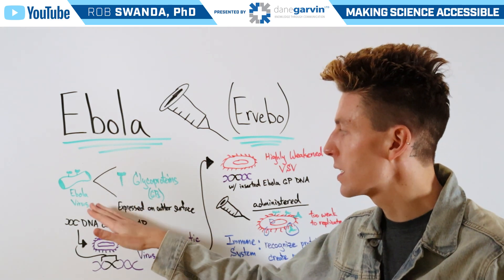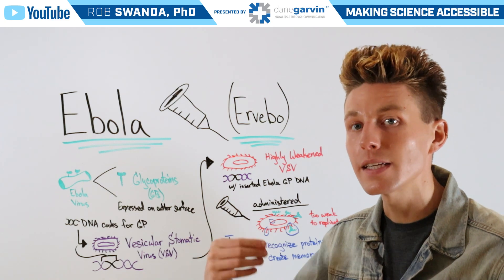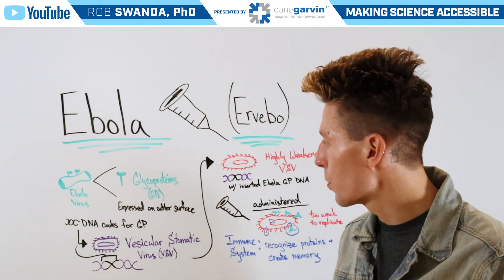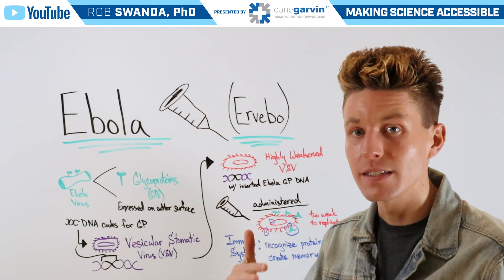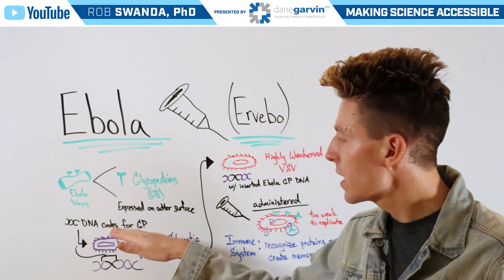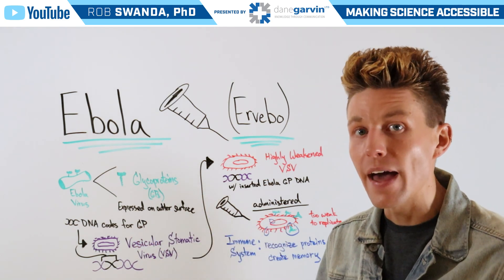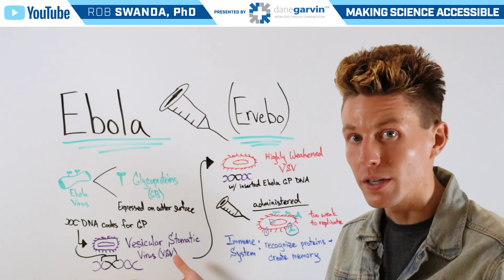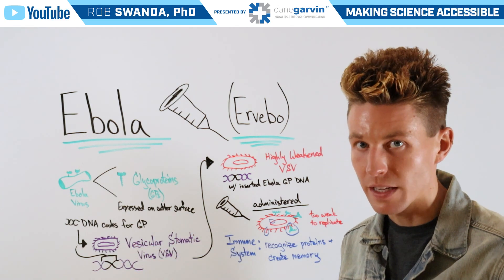How does the Ebola Vaccine (Ervebo) Work?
Ervebo is an FDA-approved vaccine for Ebola virus disease, providing protection against the Zaire strain. It is used in outbreak settings to prevent the spread of the deadly Ebola virus.